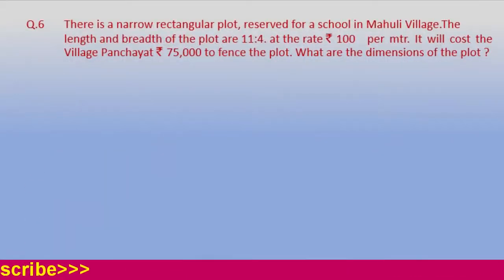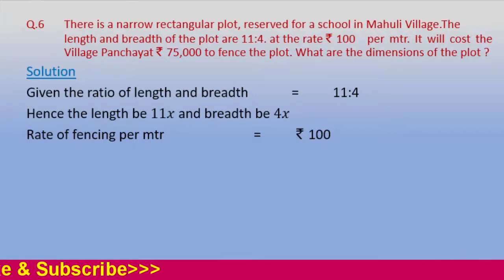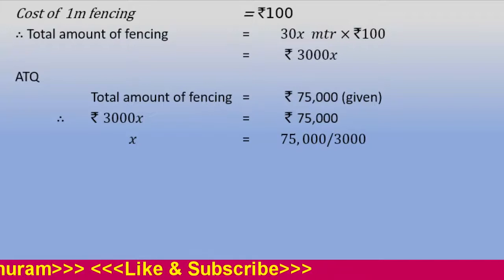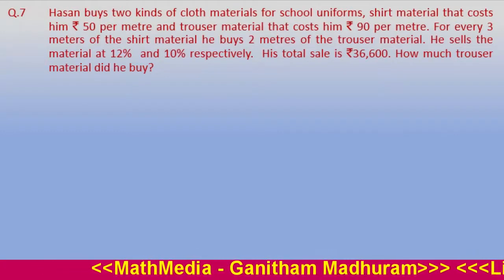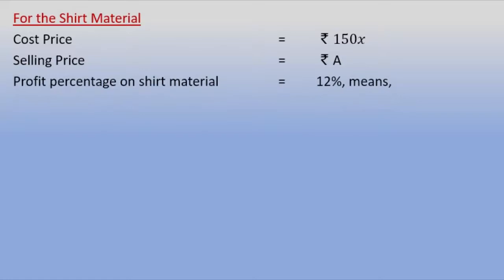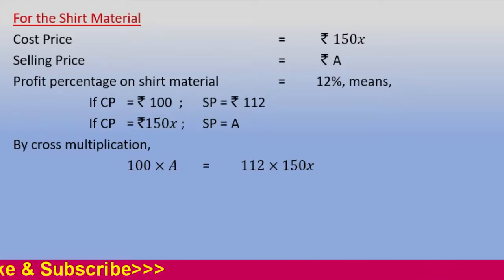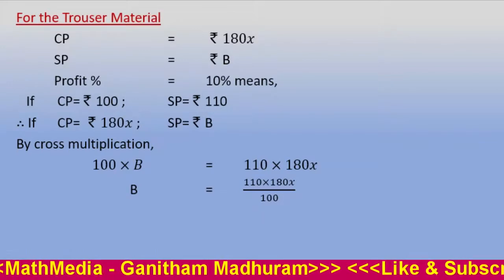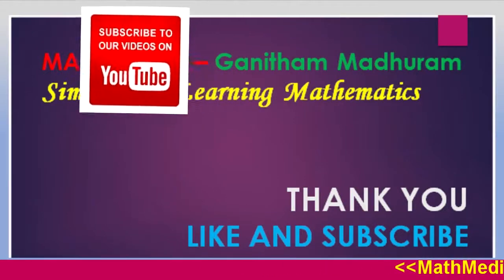CLASS 8 || CH#2 LINEAR EQUATIONS || WORD PROBLEMS RELATED TO CALCULATE PROFIT AND LOSS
CH2 LINEAR EQUATIONS
COST PRICE, PROFIT AND LOSS, SELLING PRICE (WORD PROBLEMS)